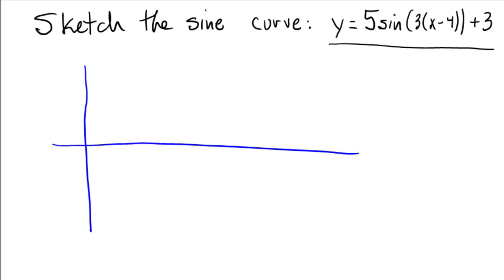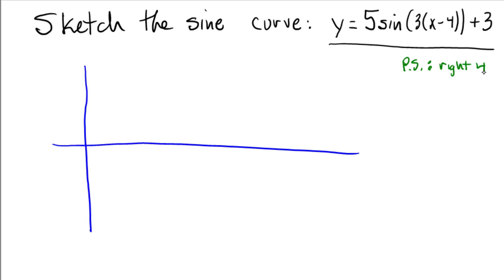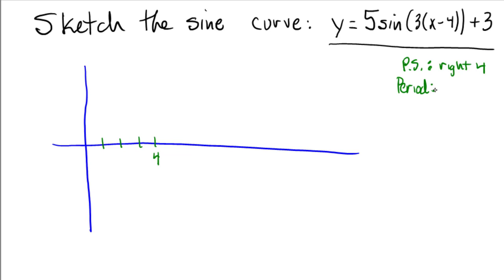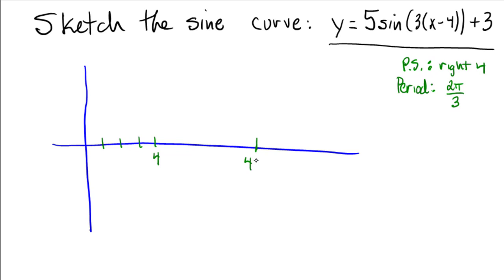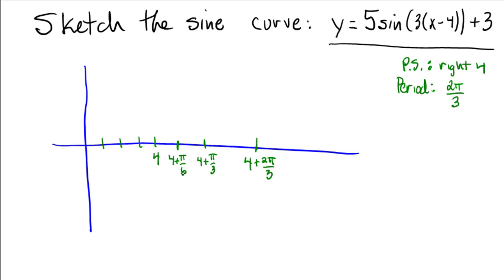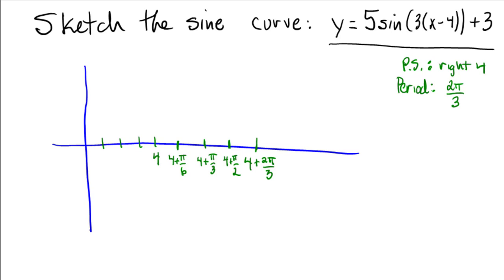Sketch a sine curve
Here we sketch a rough graph of a sine curve involving horizontal and vertical translations and stretches.